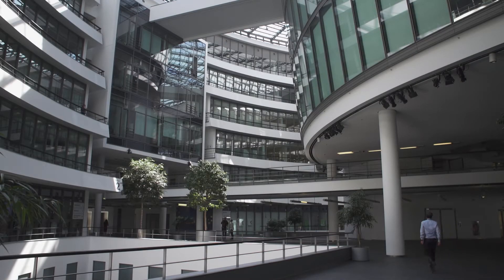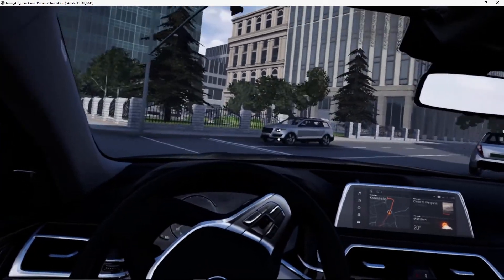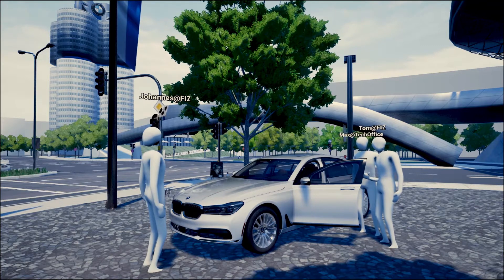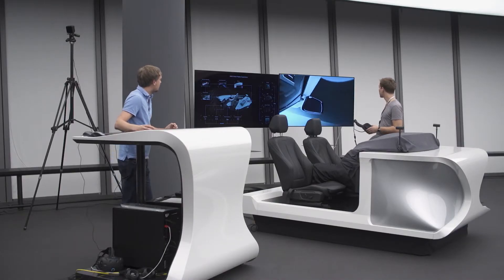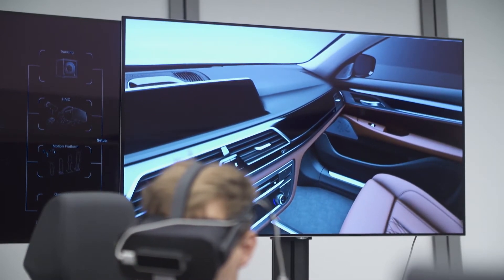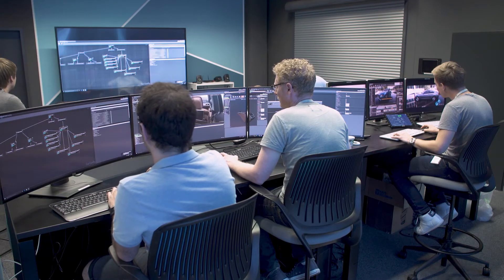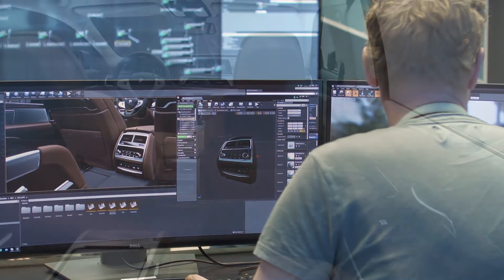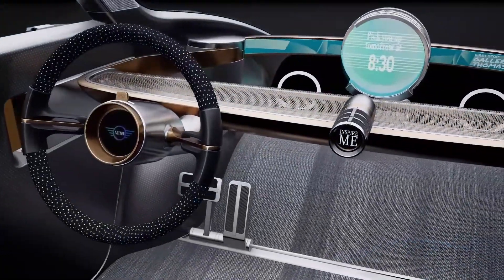BMW Mixed Reality Experience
Mixed reality describes the combination of real-life prototypes and virtual simulation that can be used to accelerate and optimise vehicle development. The BMW Group leads the way in the use of such methods and employs technologies from the consumer electronics and computer gaming sectors and a new generation of data glasses which enable users to visualise a growing number of components and vehicle functions extremely realistically. In this way, the impressions created by physical components can be enhanced with digitally generated experiences.

One area in which the BMW Group uses mixed reality is the development of vehicle interiors. Here, computer-generated simulations are combined with an interior model (a mock-up). This allows an all-encompassing image of the driving experience inside a future series-produced model to be created at an early stage of development.